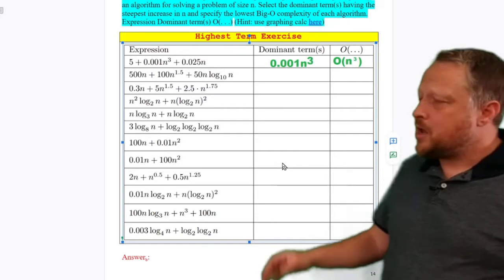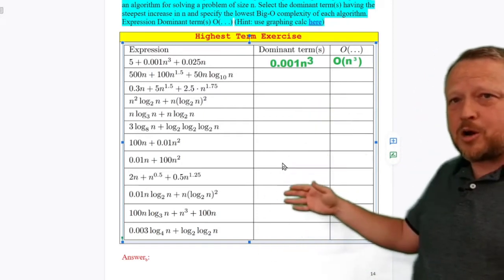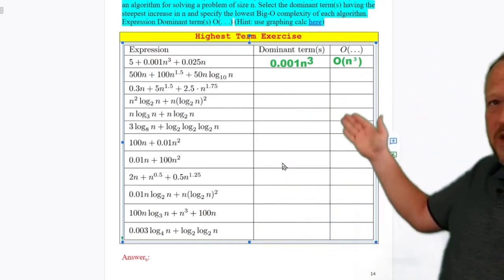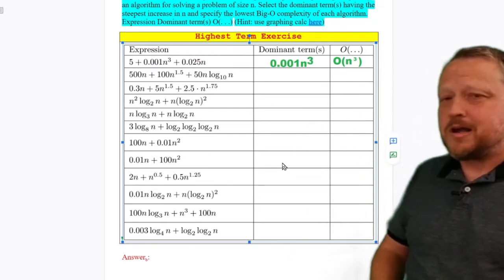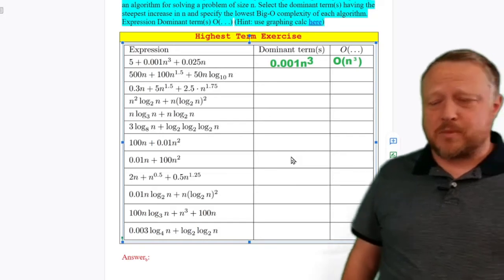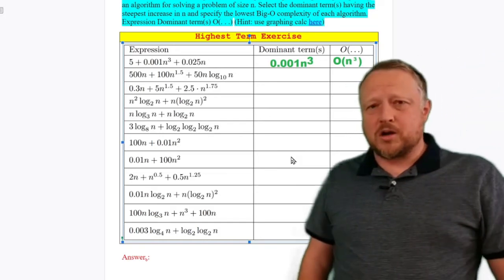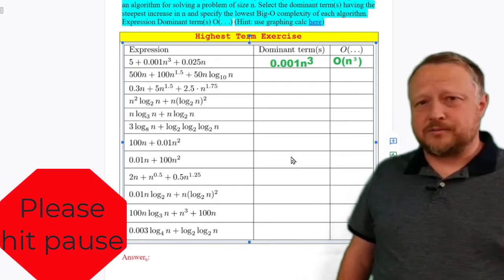Exercise - Why ignore the lowest terms